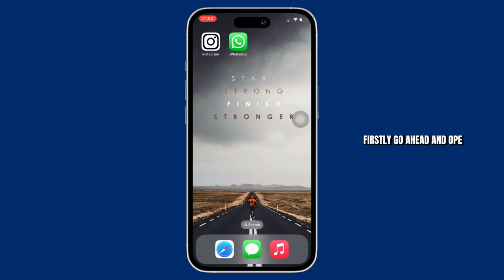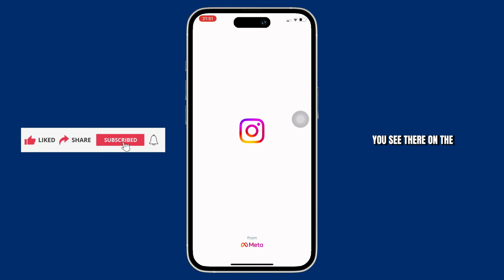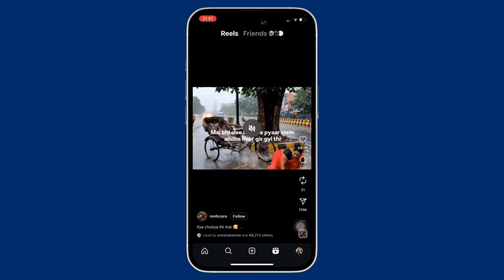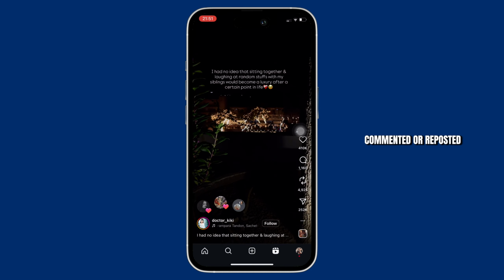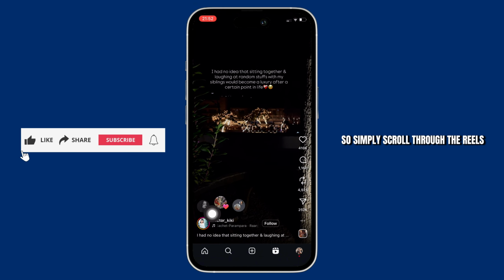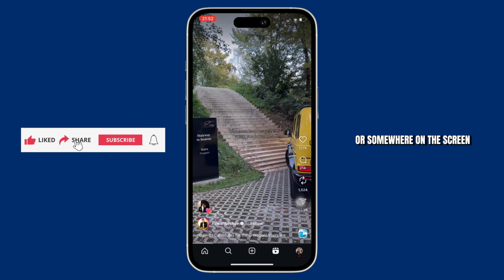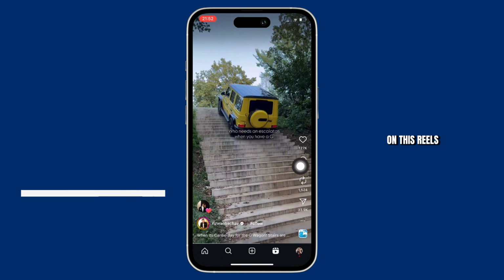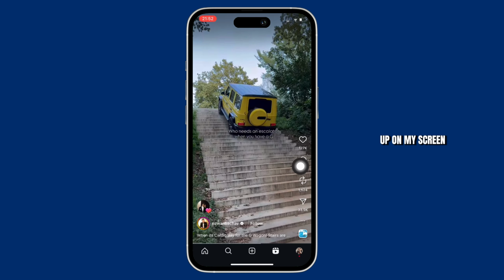How to See What Instagram Reels Your Friends Liked?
Curious to know what Reels your friends have been enjoying on Instagram? 📱🎥 This step-by-step 2025 guide will show you how to see what Instagram Reels your friends liked (and the limitations of Instagram’s privacy settings).

What You’ll Learn in This Video:
✅ Can you still check what Reels your friends liked on Instagram?
✅ How Instagram’s privacy updates affect likes and activity
✅ Workarounds to discover Reels your friends engage with
✅ Tips to customize your Reels feed and discover trending content

Whether you’re trying to keep up with your friends’ favorite Reels or just want to explore Instagram’s activity features, this tutorial will guide you through everything you need to know.

📌 Chapters:
⏱ 0:00 - Introduction
⏱ 0:10 - How to See What Instagram Reels Your Friends Liked?